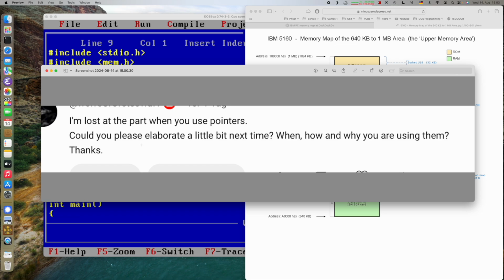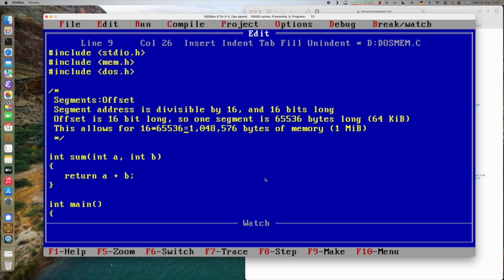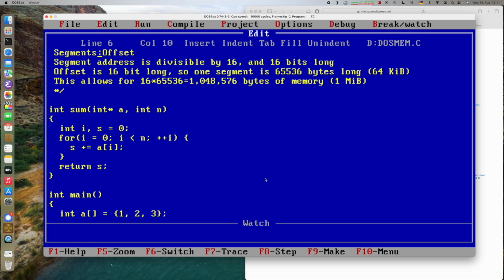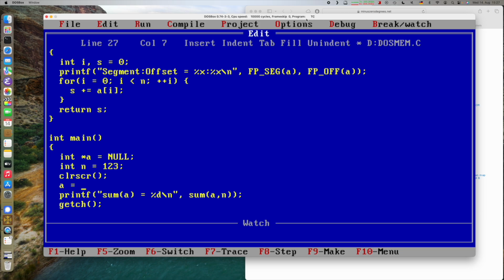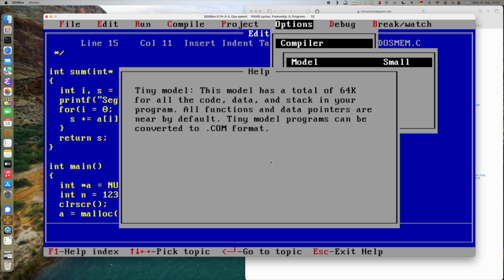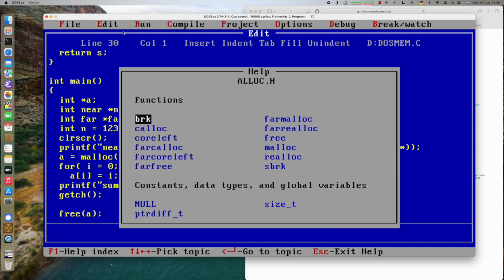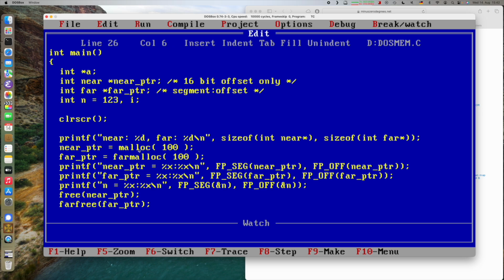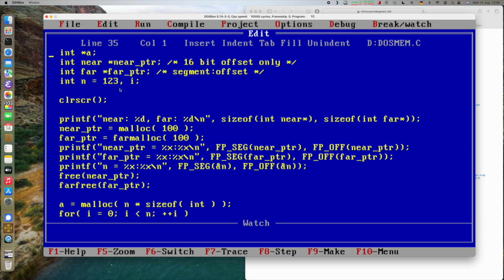Let's Code MS DOS 0x2B: Memory and Pointers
Here is a little refresher on how memory management and pointers work in the C programming language, and especially under real mode MS DOS programs written in Turbo C 2.0. We will go back to the basics to give all the new subscribers of this video series a chance to catch up.